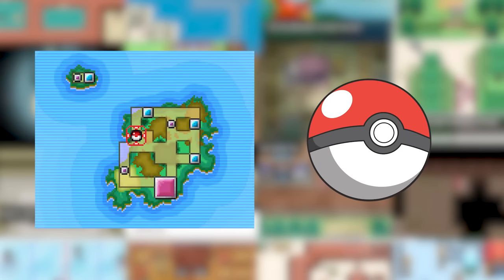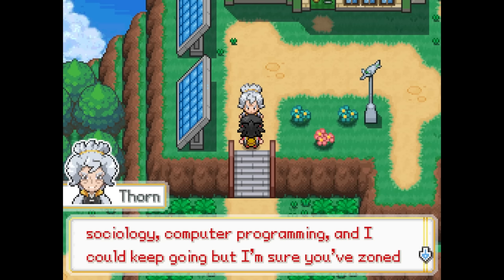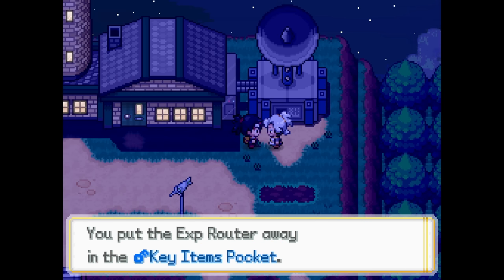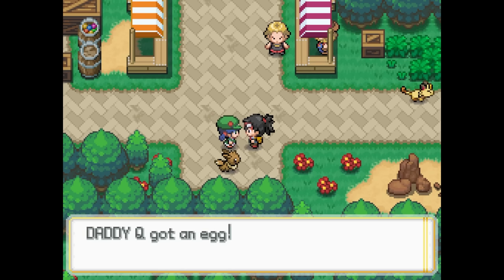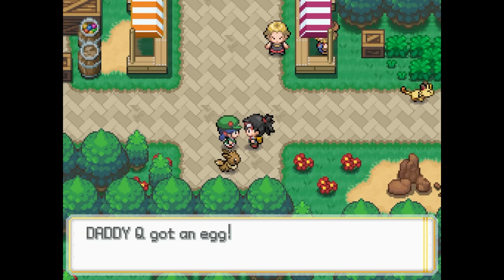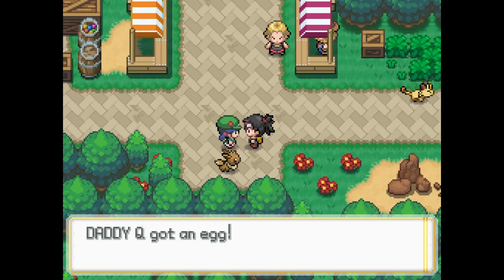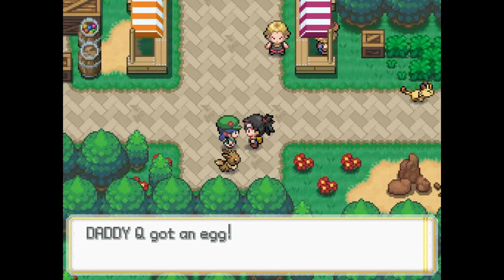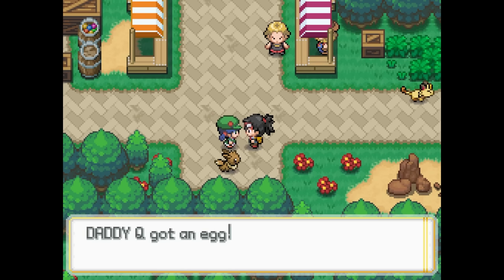The Pokemon game where you Fight Arceus’s DAD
Thank you to the creators to Pokemon Infinity for making this amazing game.

In this video I take on the pokemon fan game Pokemon Infinity. This is a Pokemon fan game, very similar to a pokemon gba rom hack or pokemon ds rom hack. Pokemon infinity is one of the best pokemon fan games, pokemong gba rom hack, or pokemon ds rom hacks out there. This is an incredible game and I would highly recommend anyone who hasn't played Pokemon Infinity yet should definitely check it out.

Edited by Joey Tamusaitis